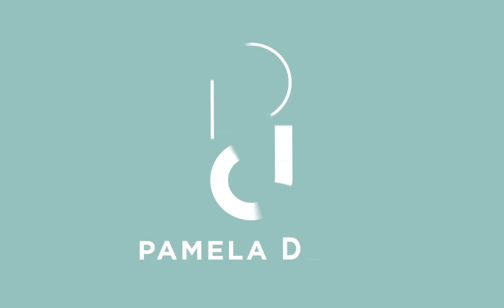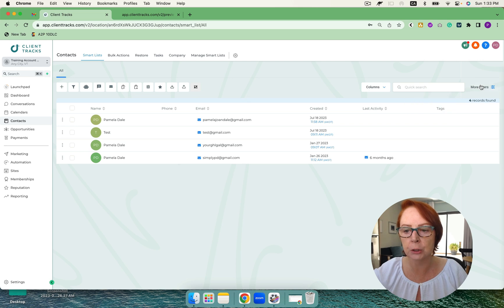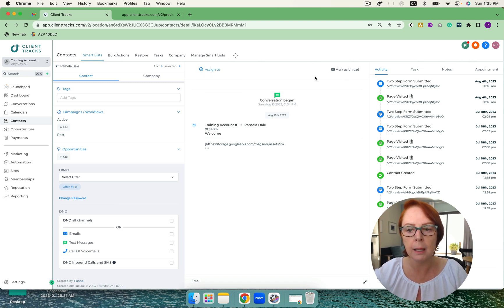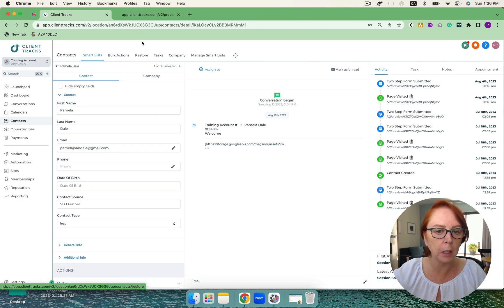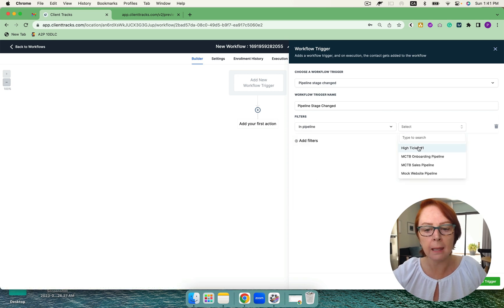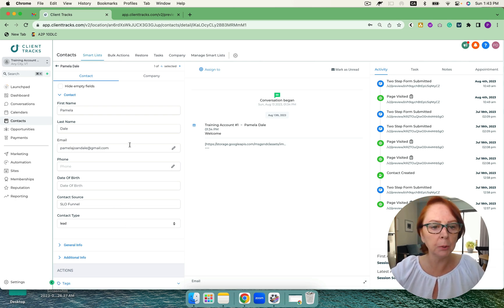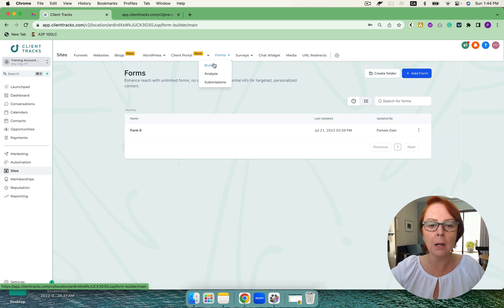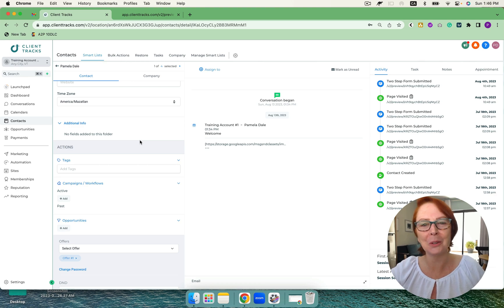Maximizing Your Success with Go High Level CRM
Unlock the full potential of your Business with the powerful Go High Level (GHL) CRM. In today's video, I dive deep into the power-packed features of GHL that can redefine how you manage contacts, automate sales, and boost your marketing game. Discover how an all-in-one CRM platform can be a game-changer for your business.

GHL offers THE tools every modern business needs.

💬 Are you a coach using GHL? Or still on the fence? Share your thoughts and questions in the comments. Let's elevate the coaching industry together in 2023!

🎁 Exclusive Offer: Dive deeper into Go High Level with our bonus tutorial series, only available for our viewers! Get tips, tricks, and expert guidance on maximizing GHL for your coaching enterprise. The SaaS Code